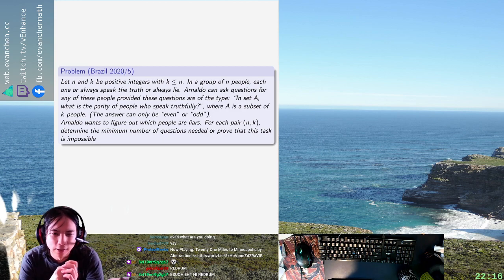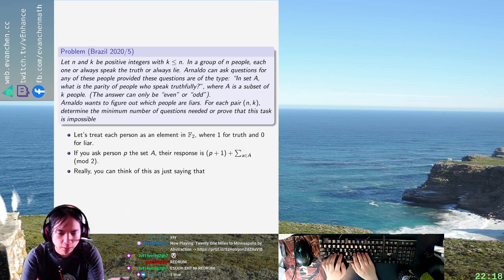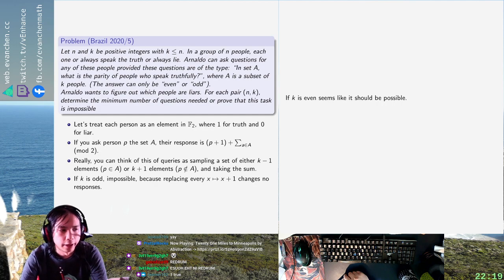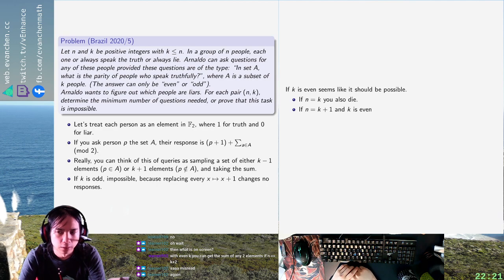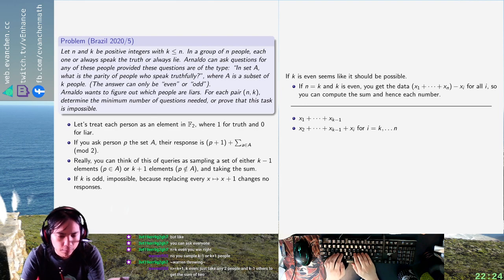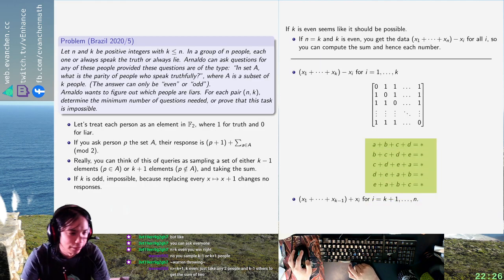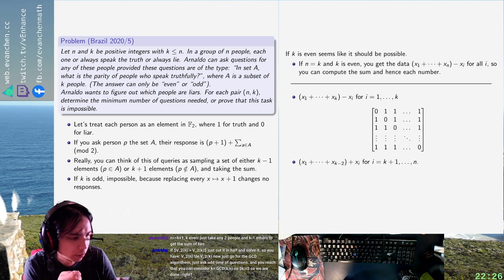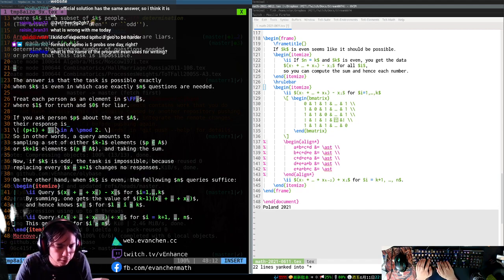Brazil 2020/5: LIARS AND TRUTH TELLERS?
Over F_2, as usual.